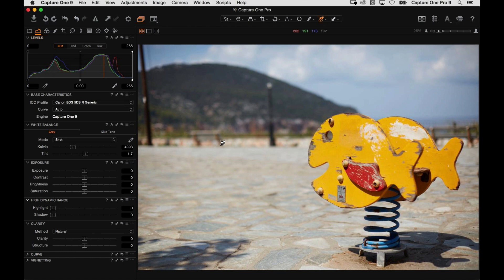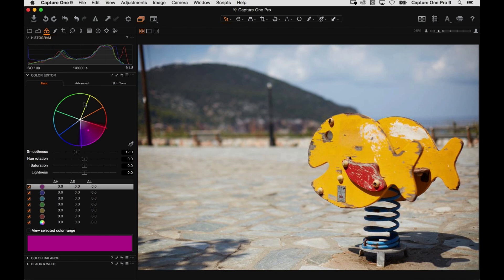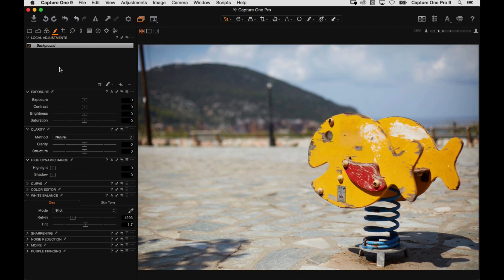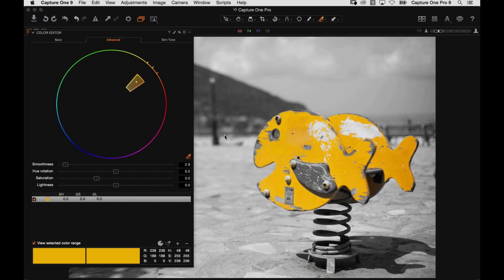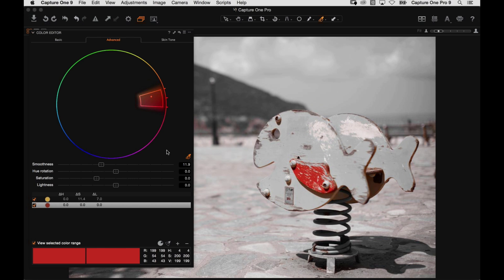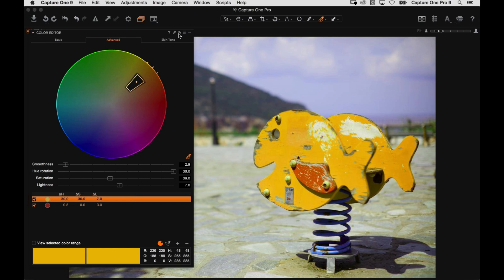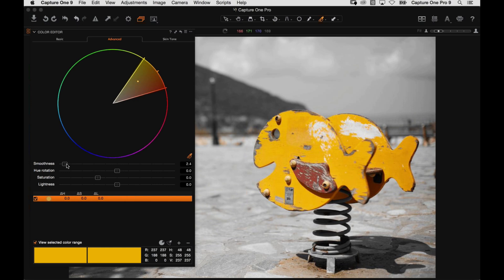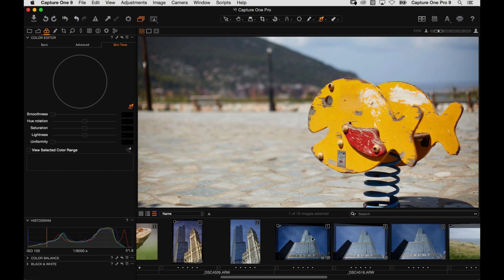Capture One Pro 9 Webinar | Advanced Image Adjustments